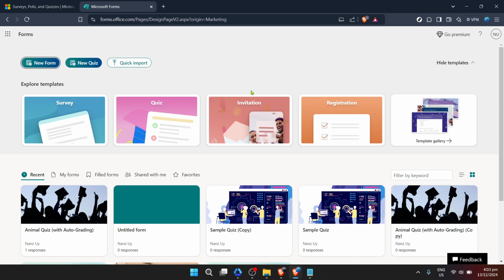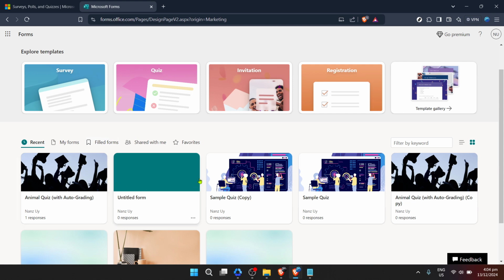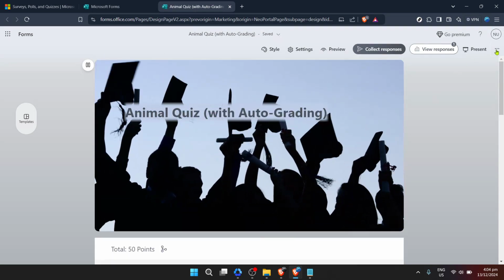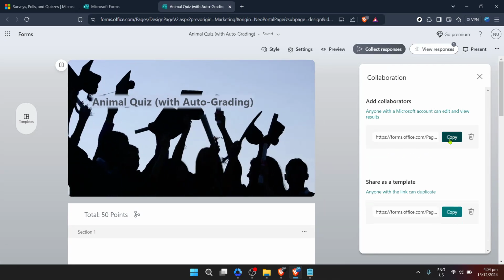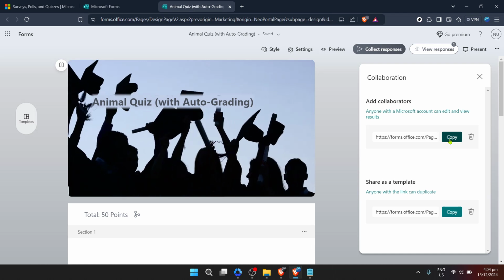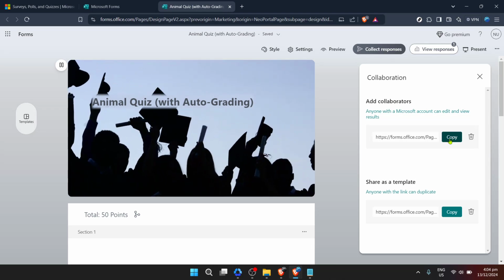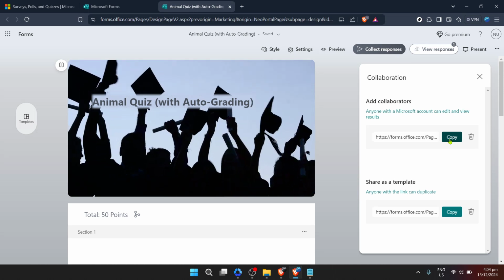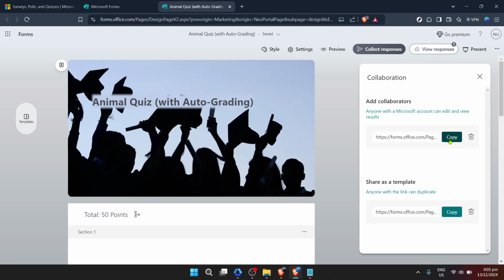How to Make Microsoft Forms Editable (Full 2024 Guide)